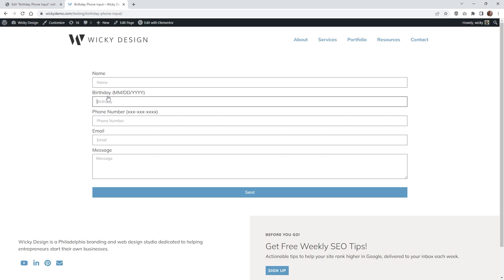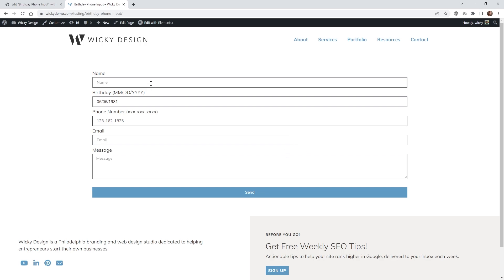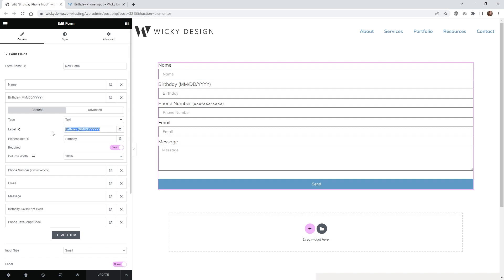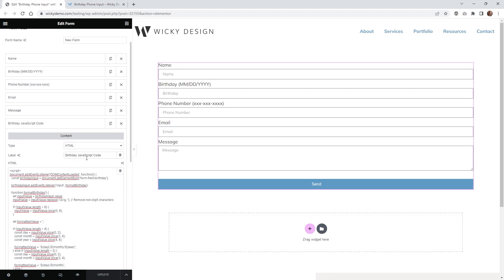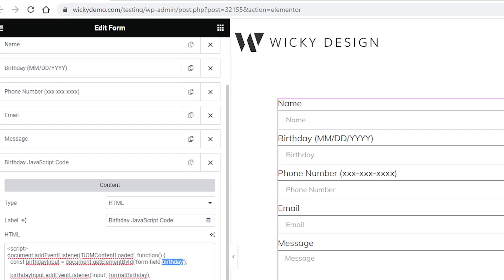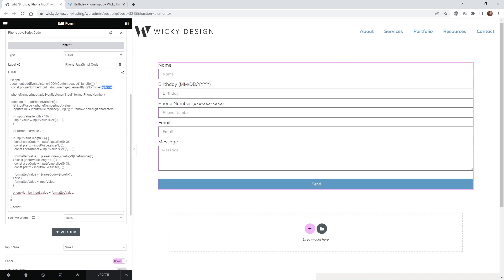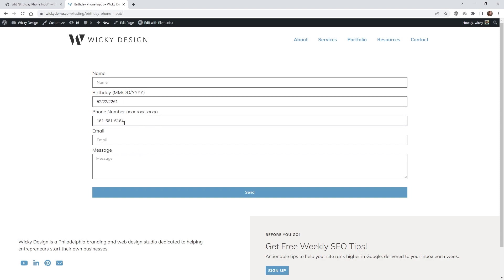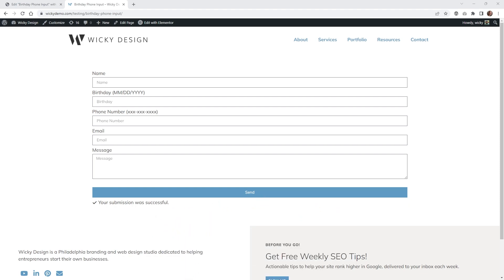Auto Format Date & Phone Number (Elementor Pro)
In this Elementor Pro tutorial I will show you how to change the date and phone number format as a user is typing. This will be pulled off with JavaScript and no additional plugins.

Timestamps:
0:00 Introduction
0:39 Elementor Tutorial Begins